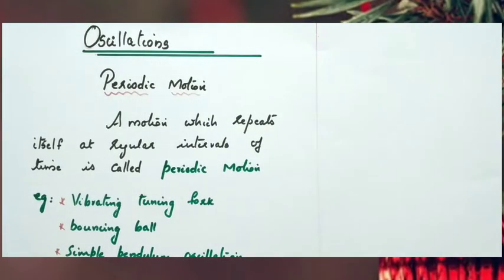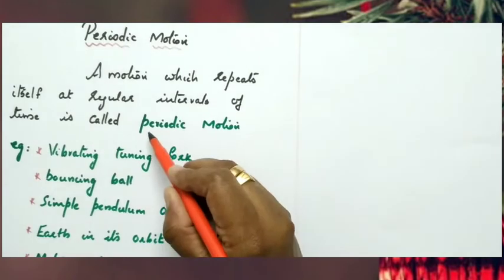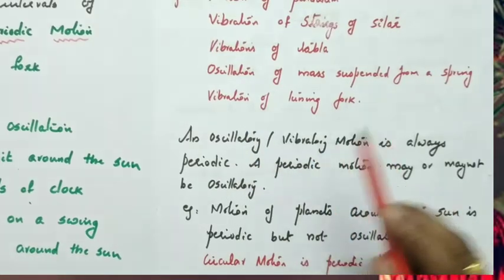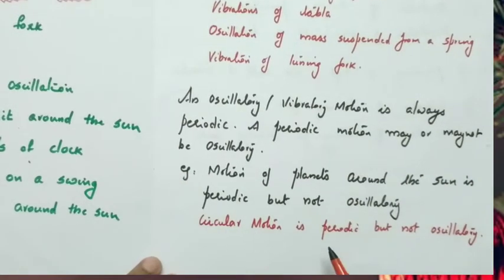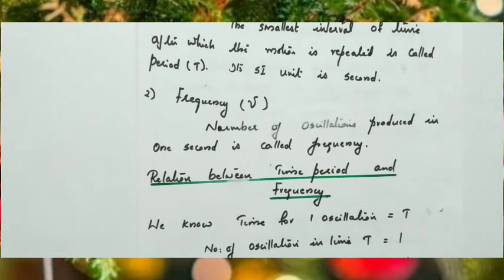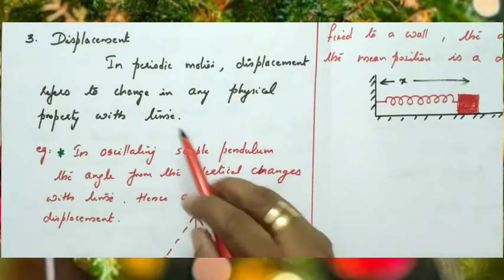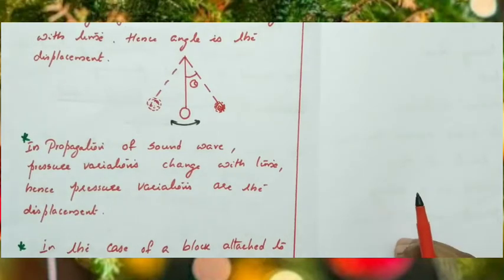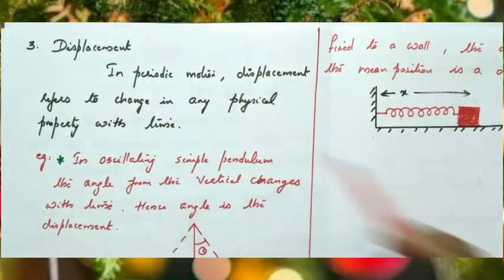Oscillations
PHYSICS class XI by JYOTHI JR